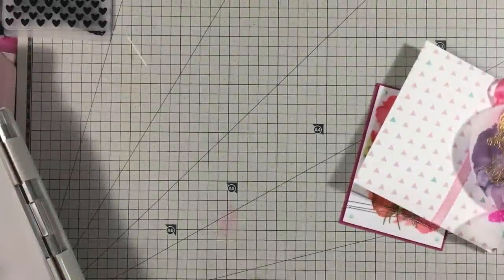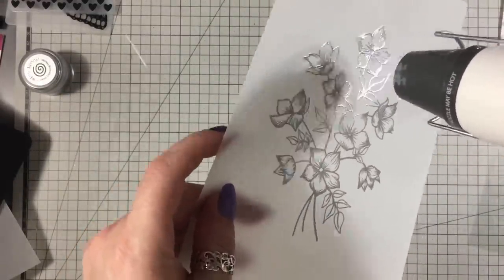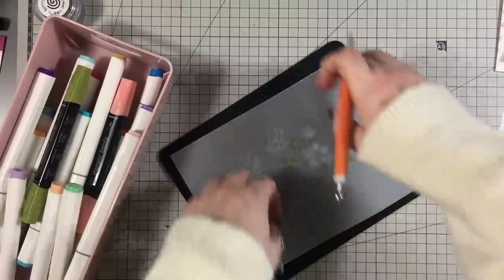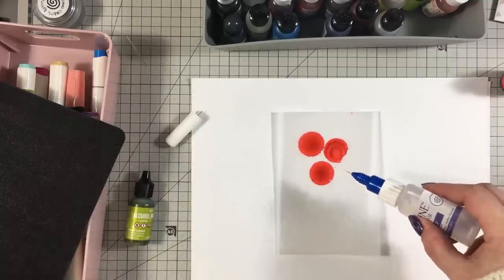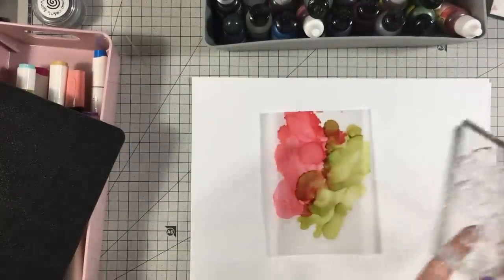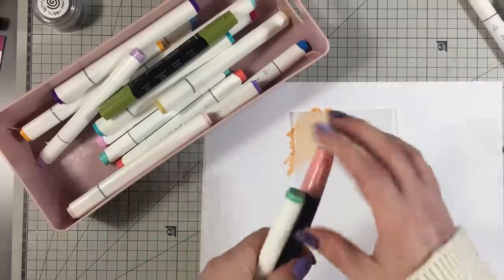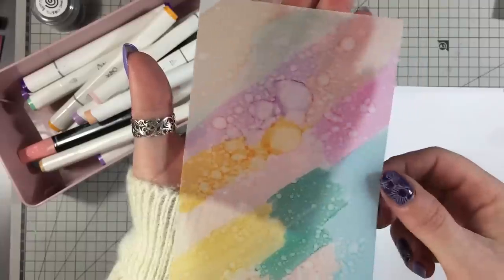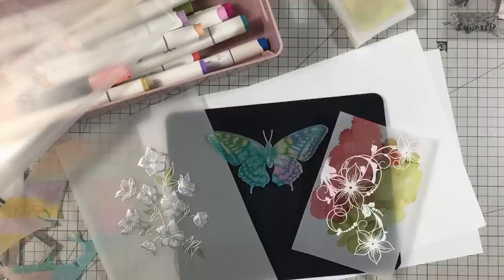💖Re-Love Your Stash-CREATIVE Ways To Use VELLUM!💕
Hi everyone, i am back with another Re-love your stash,
This week i am focusing on ways to use vellum. I am sure most of have some or even loads of the stuff (like me :-)
LINKS

IP ALCOHOL**

FINE TIP GLUE BOTTLES WITH TIPS**